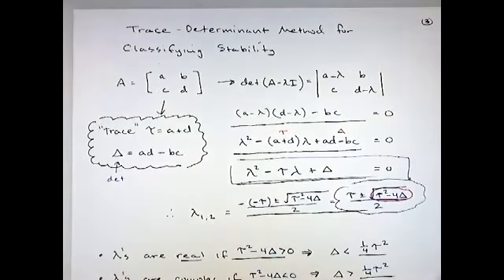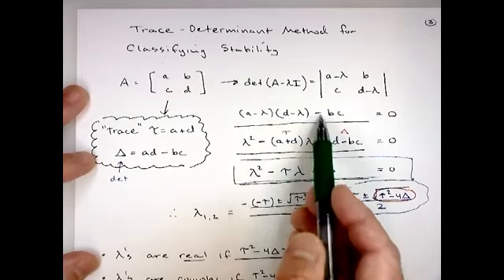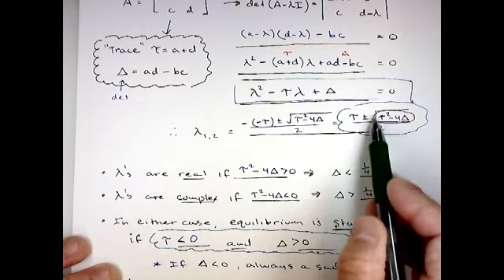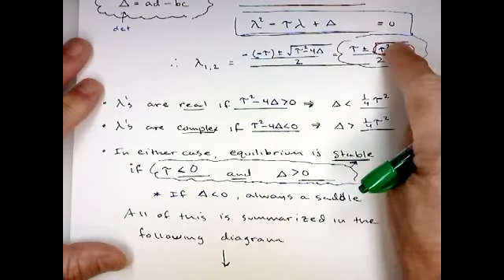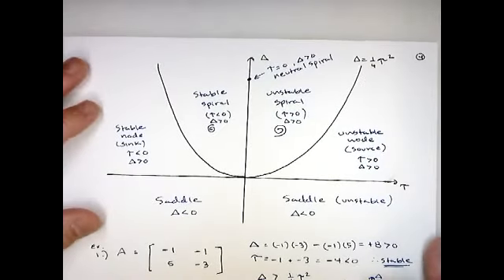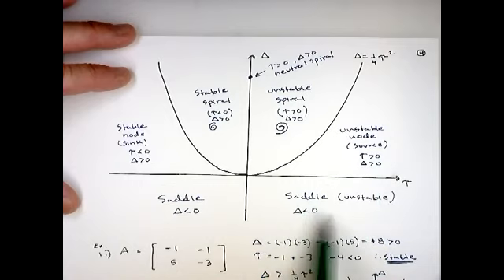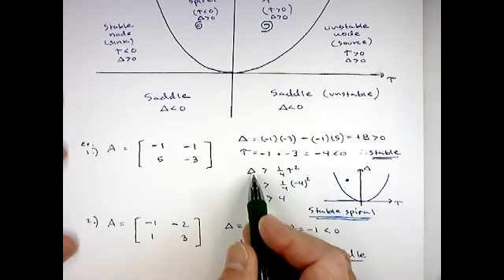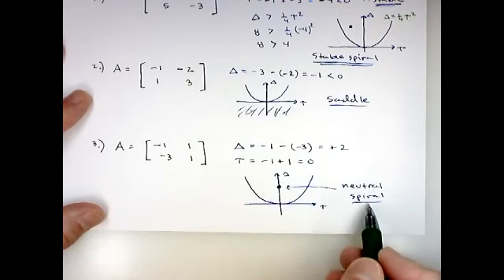Trace and Determinant Method for Determining Stability